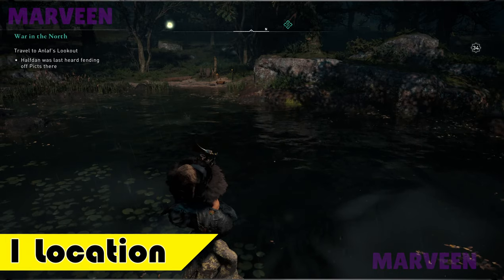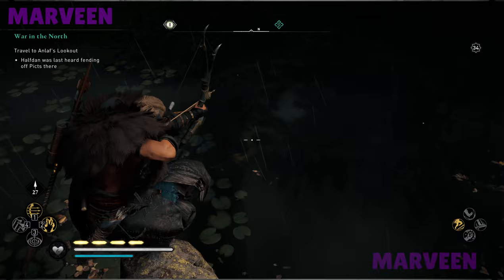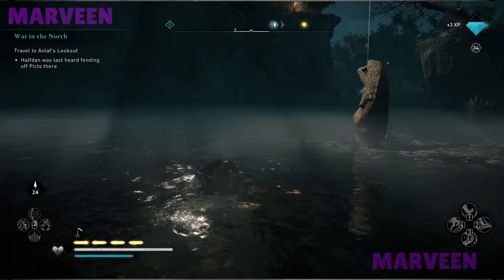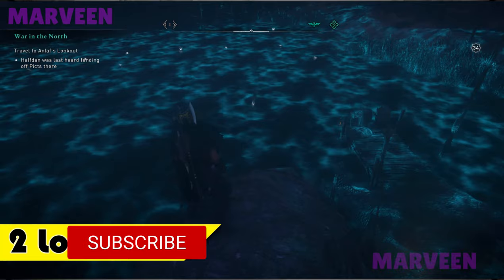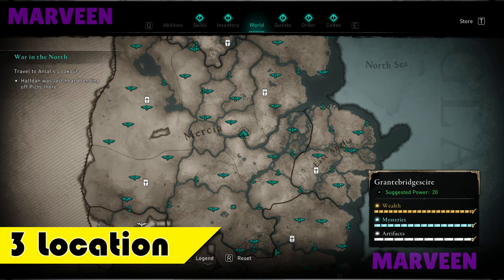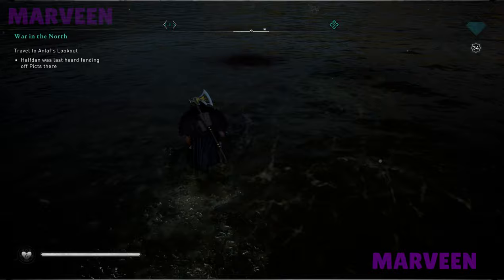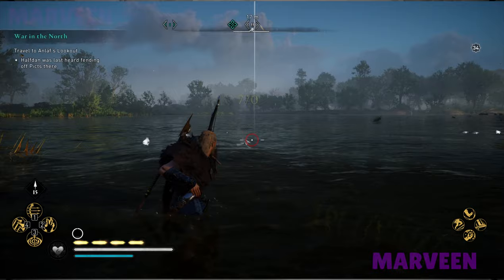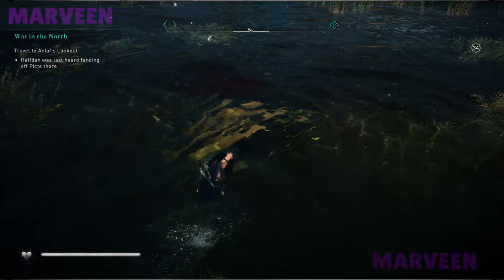Assassin's Creed Valhalla How to catch burbot | Best Locations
Have you been wondering how to catch burbot in Assassin's Creed Valhalla? This brief video show you 3 nice locations where you will
get burbots. You need to be aware of that big fish sometimes can't spot in location. Then you must reload the save and try until your
burbot will be there. I hope you'll fish burbot easly ;)